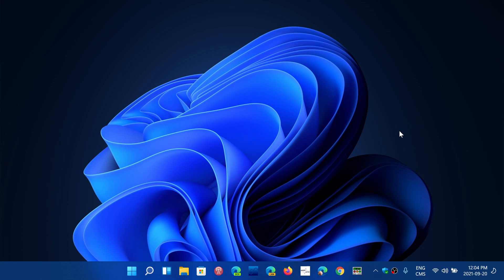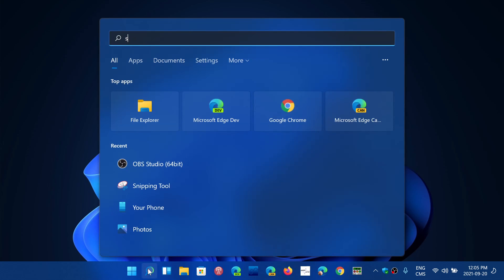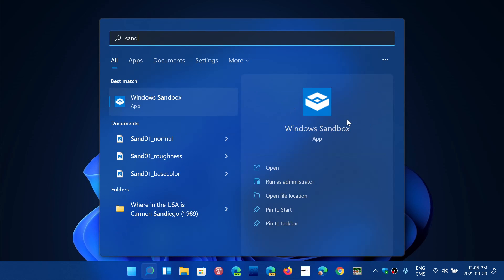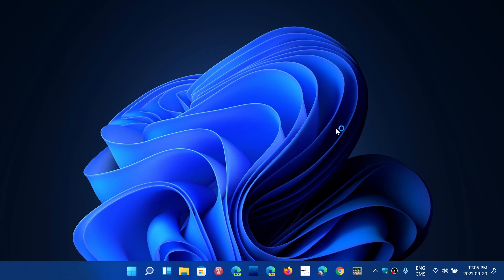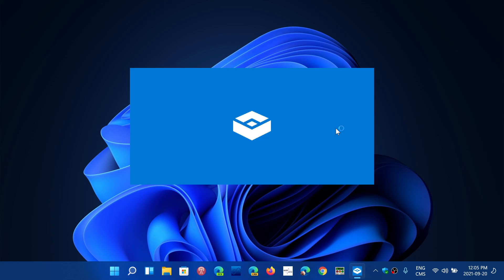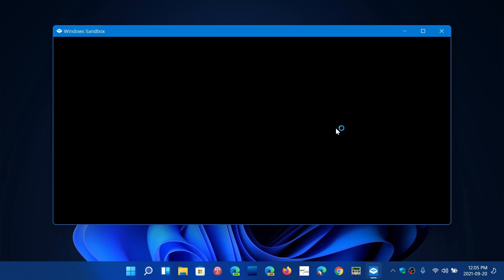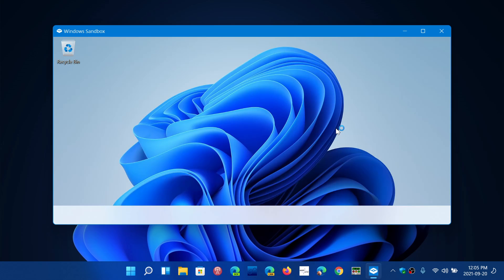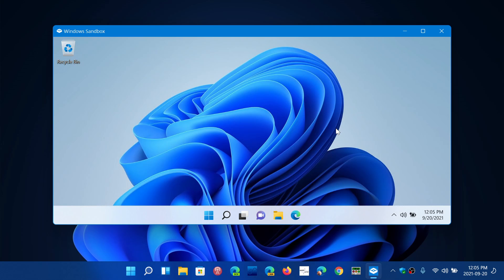Windows 11 will not run in Oracle Virtual Box due to minimum requirements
Those minimum requirements are really the problem